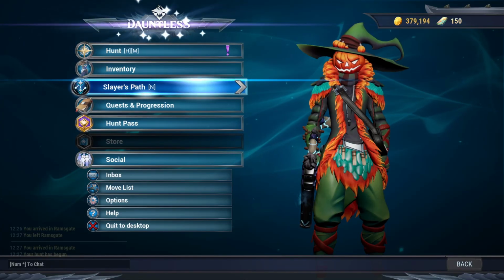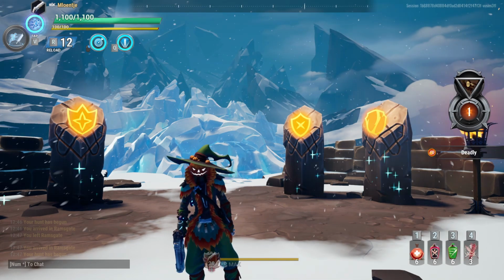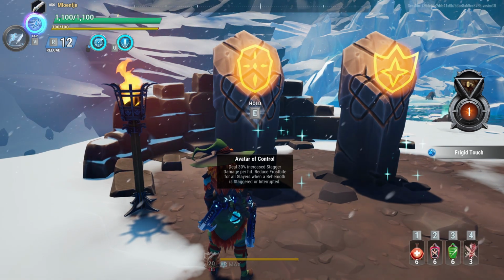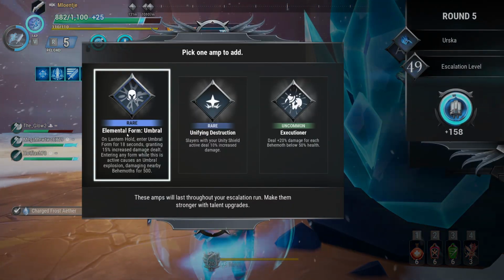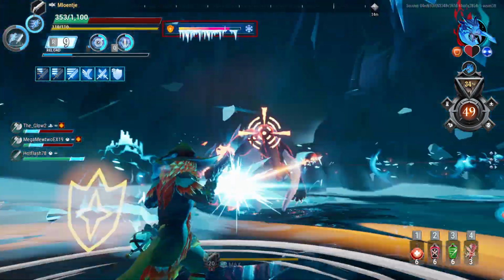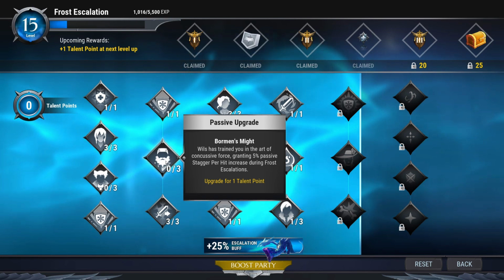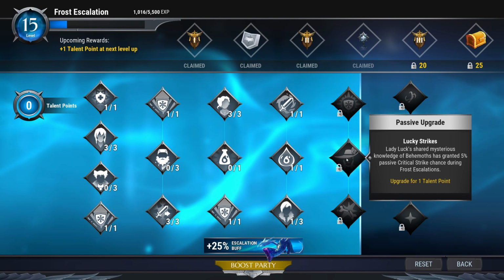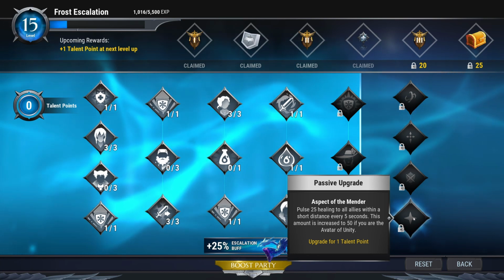Dauntless : Everything you need to know about Frost Escalation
Frost escalation is here lets go over all of it.
Frostbite,avatars, perks & Urska the new behemoth.